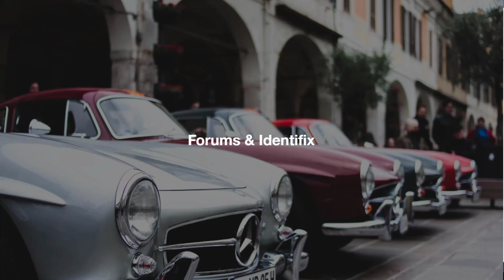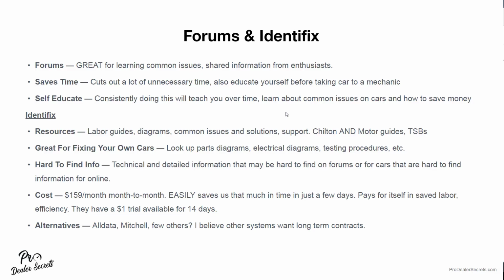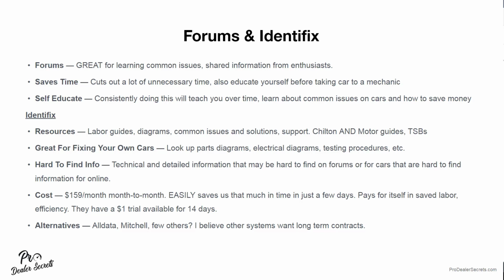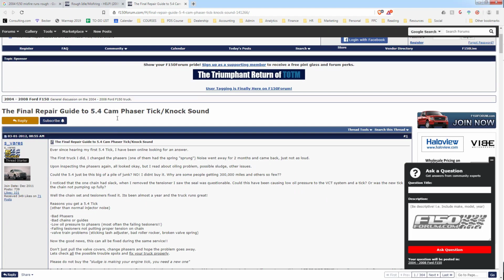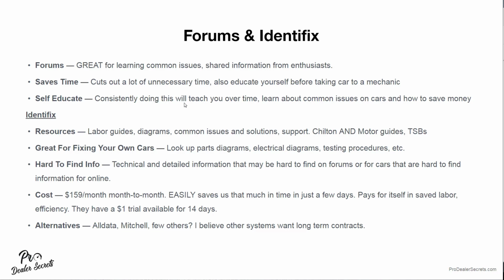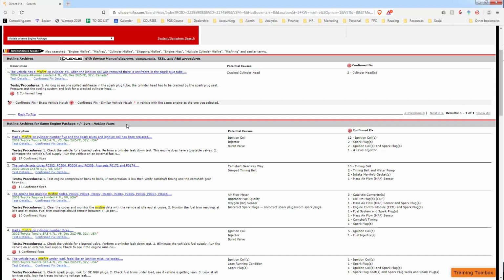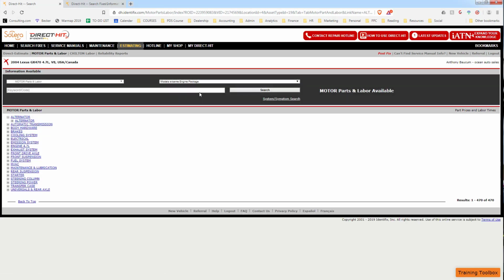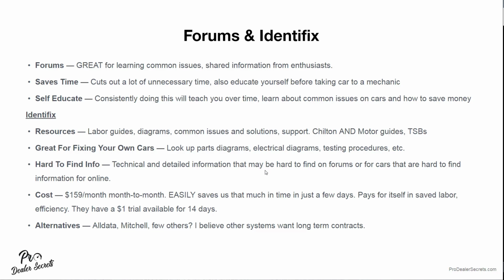How TO Diagnose AND FIX EXPENSIVE Repairs YOURSELF